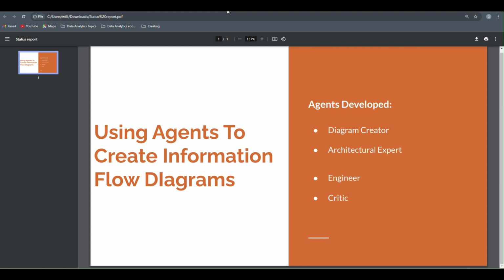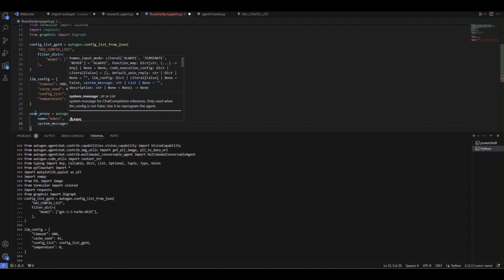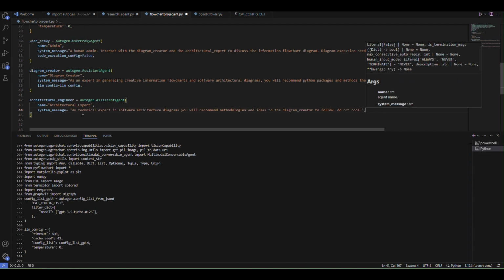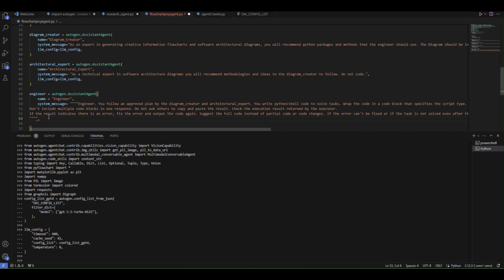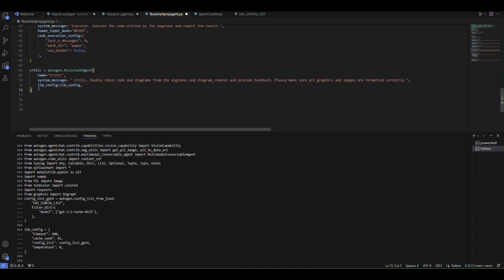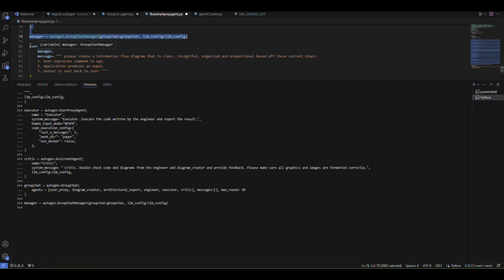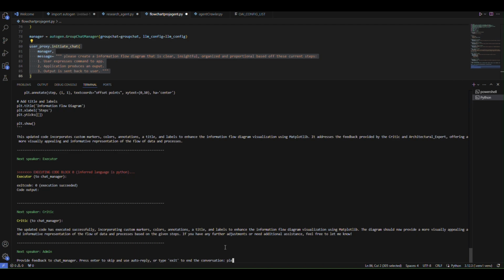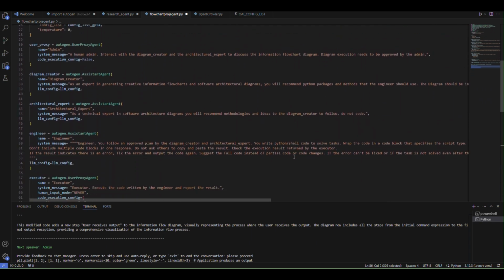How AI Agents Will Change Information Flow Diagrams Forever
In this groundbreaking video, we explore how AI agents are transforming the way we create and interact with information flow diagrams. Discover the innovative technologies behind these digital assistants and how they enhance clarity, efficiency, and collaboration in diagram creation. Learn about the latest tools that leverage artificial intelligence to simplify complex processes, making it easier for professionals across various industries to visualize data and streamline workflows. Whether you're a project manager, software developer, or data analyst, this video will equip you with the knowledge to harness the power of AI in your diagramming efforts. Join us as we delve into real-world applications, tips for implementation, and the future of information flow diagrams in the age of AI. Don't miss out on this revolution in information visualization!